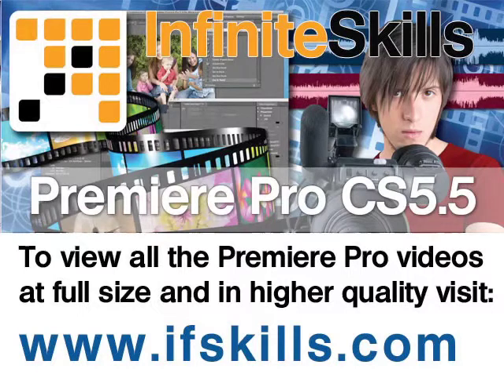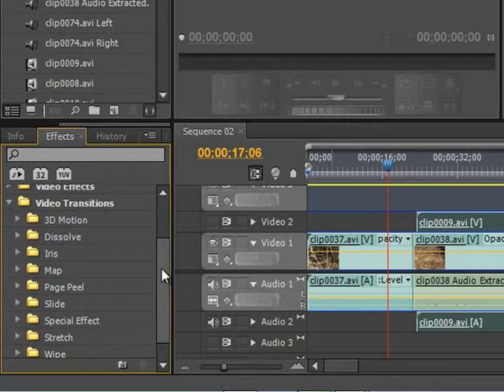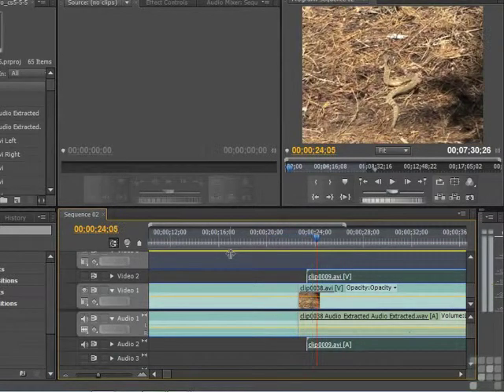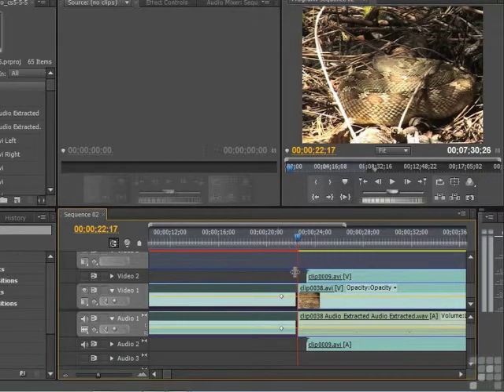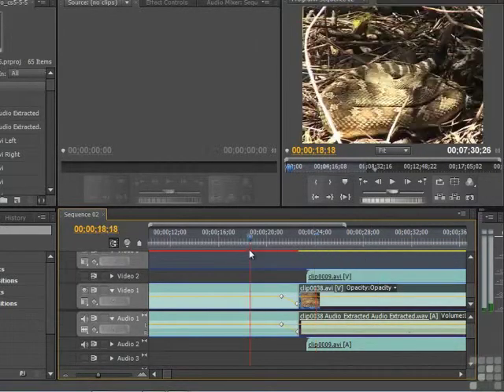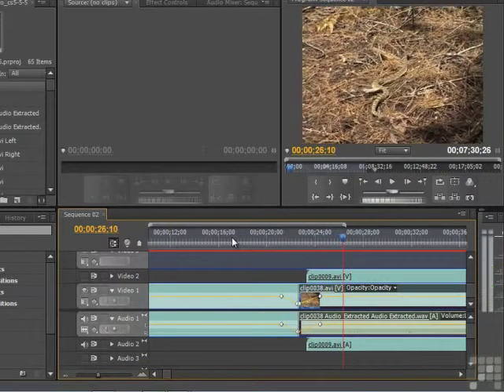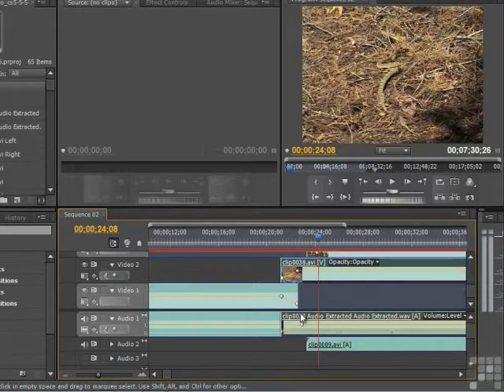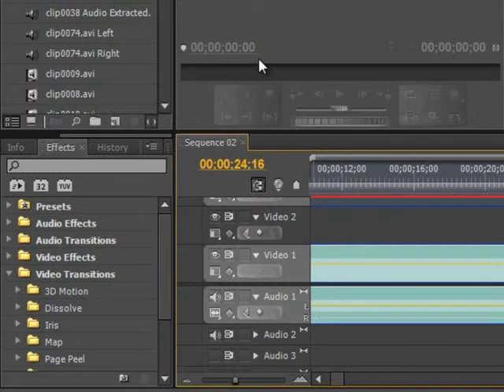Premiere Pro CS5 Creating Transitions - Tutorial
Want all of our free Premiere videos?

In this Premiere CS5 Tutorial author Phil Hawkins shows you how about Creating Transitions . This lesson is just a small section from the overall course.